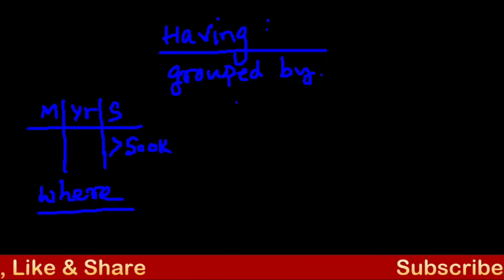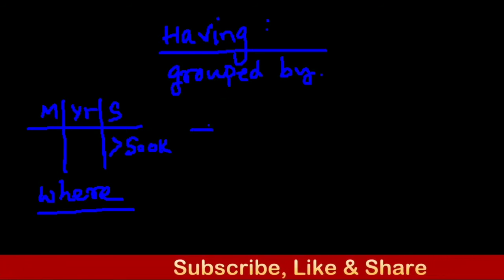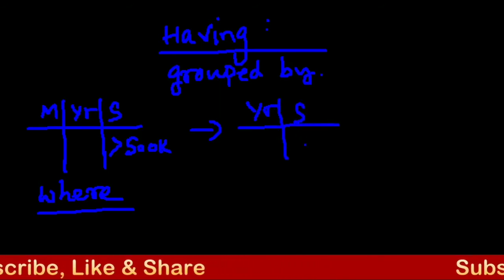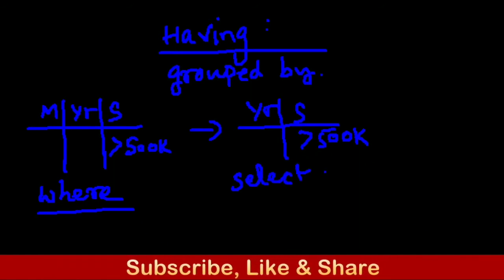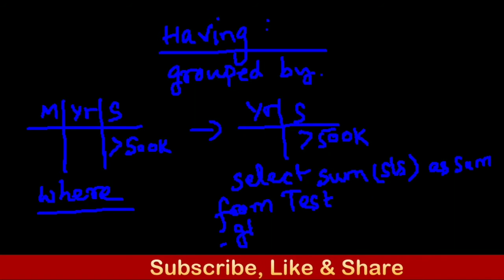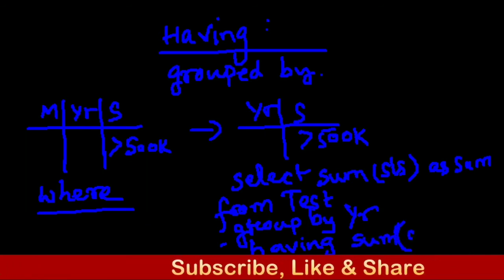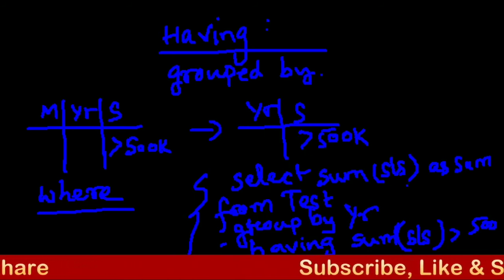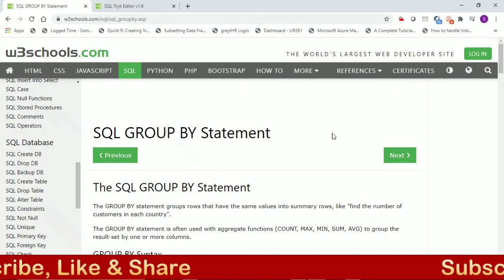Session 8 - Hands-On SQL Concepts & Coding Walkthrough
This is an introductory course on SQLite3 Database using Python. Go through the entire course to have a full understanding of what RDBMS is and how SQL is used to retrieve information from databases.

SQLite3 is a very powerful tool for data scientists and engineers who need to master the art of connecting databases with Python.